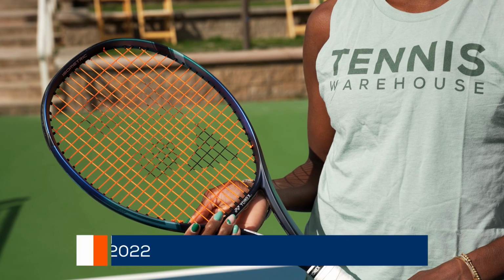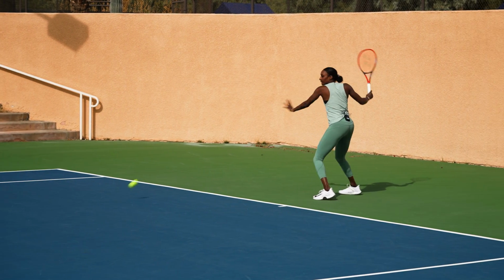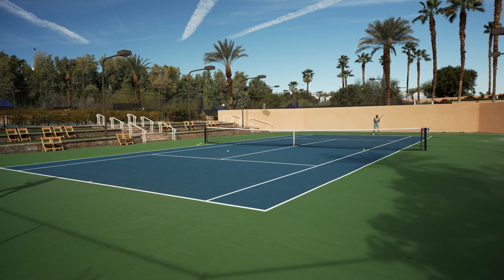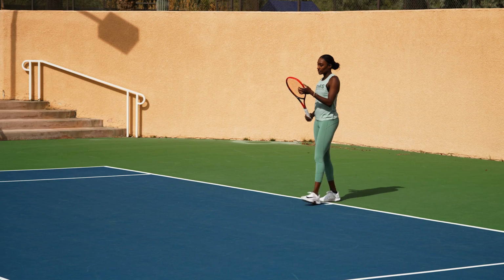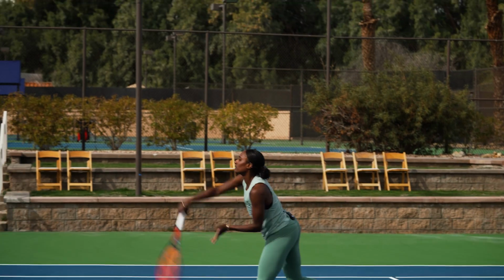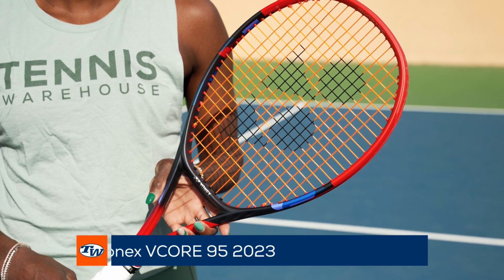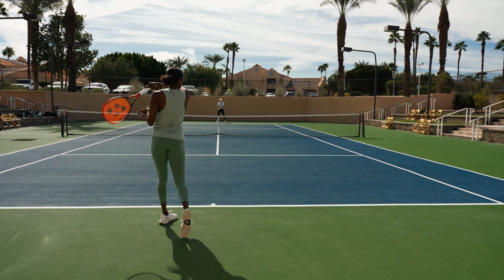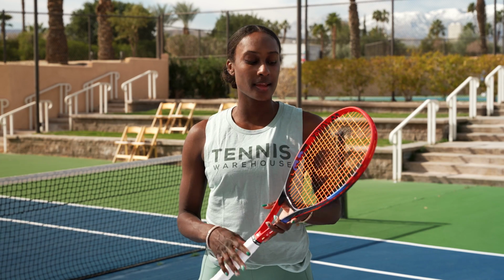WTA Pro Asia Muhammad tries the Yonex VCORE 95 racquet, see how it compares to her EZONE 100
WTA Pro, Asia Muhammad, tries the Yonex VCORE 95 racquet for the first time. Here are her first impressions as she compares it to her current racquet of choice, the Yonex EZONE 100!

Music Substantiation
Envato
Sunshine
Basspartout